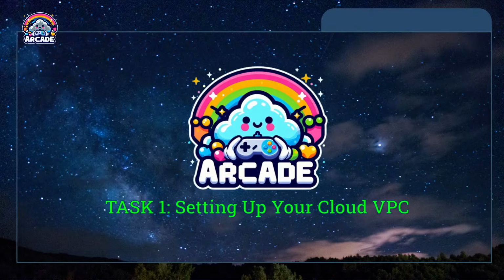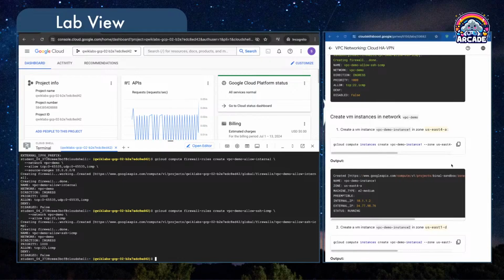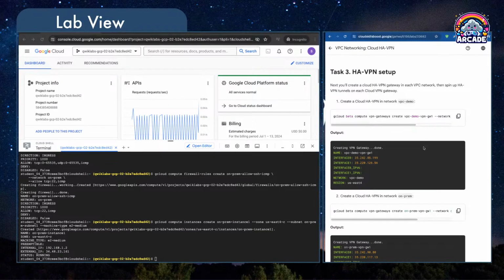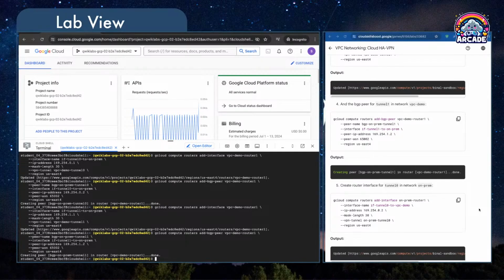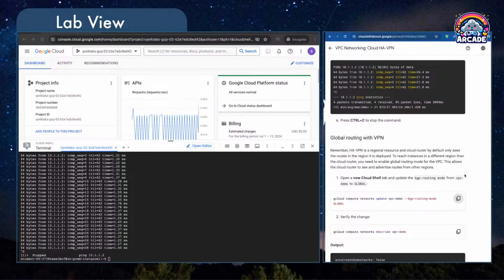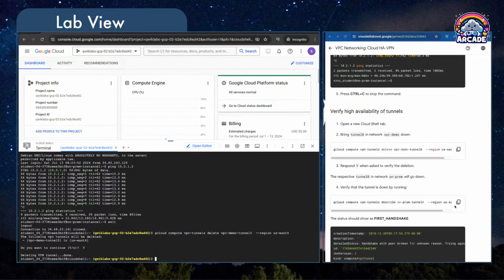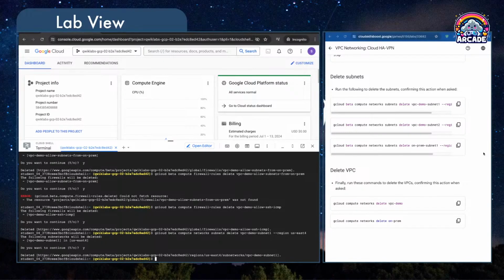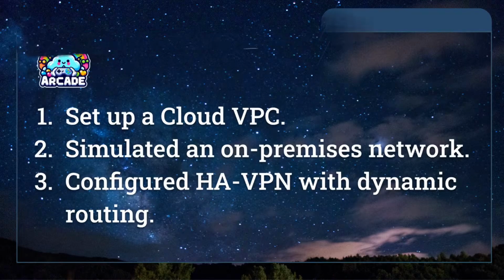Mastering Google Cloud HA-VPN: Secure Your VPC Networking Like a Pro!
Join us for a deep dive into Google Cloud's HA-VPN and learn how to secure your VPC Networking with high availability and reliability. In this live stream, we'll cover:
The fundamentals of VPC networking and HA-VPN.
Troubleshooting tips and common pitfalls.
Whether you're a beginner or an experienced cloud engineer, this session will equip you with the skills to optimize your network security on Google Cloud Platform. Don't miss out on this opportunity to enhance your cloud expertise!